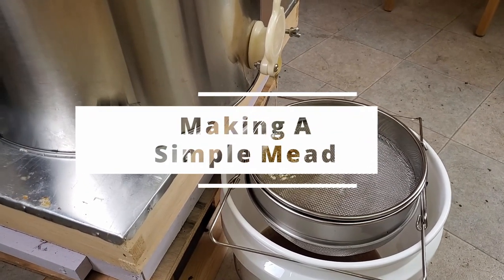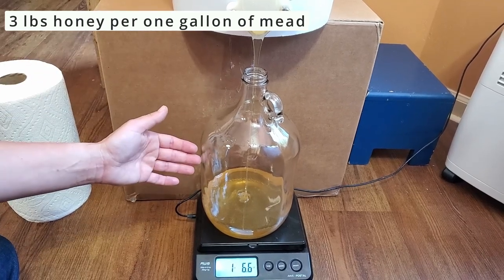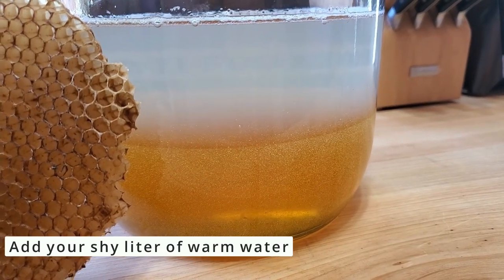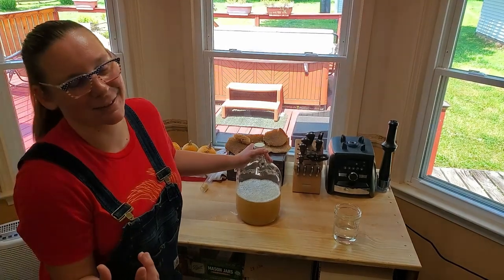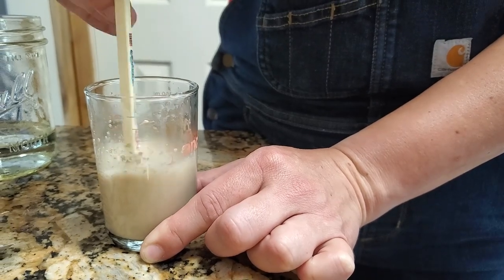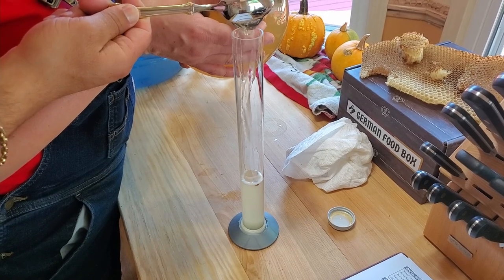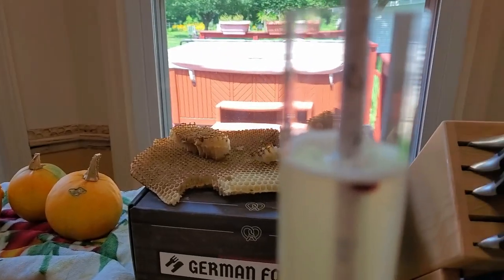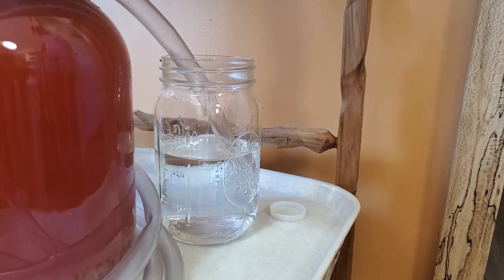Making a Simple Mead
What are you going to do with that extra honey you got this year?
It's simple! Make some mead!
This is a simple recipe.
1 gallon of water
3lbs of honey
brewing yeast
fruit (if you want to make a melomel!

This is a great beginner beekeeping video for those that need to observe bees and better understand what the bees are doing!

Helpful Links
Rascalapiary.com
Beekeeping Products

Suggested Books:📚📚📚📚
100 Plants to Feed the bees book

Hive to Table 🕯🕯🕯🕯🍯🍯🐝
DIY Candle Craft Tools
Crock-Pot 6-Quart
Cheese Cloth
Uncapping Knife Serrated 16"
Bee Keeper Flat Honey Bucket Nest Frame Shelf Yellow
Blythewood Bee Company Honey Bucket w/Gate
2 Frames Manual Honey Extractor
Honey refractometer